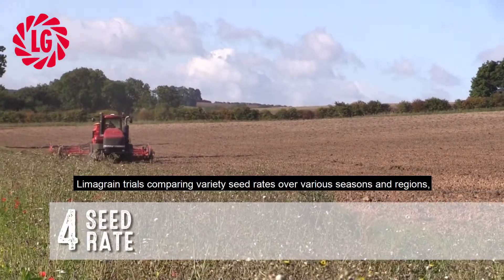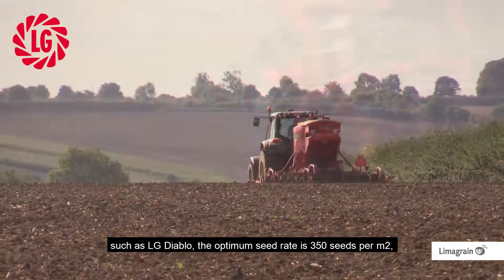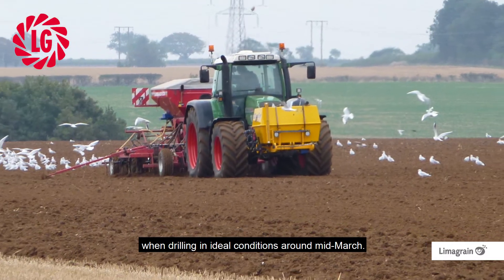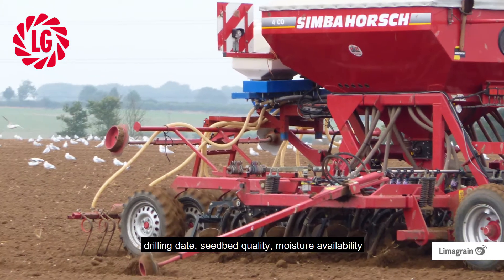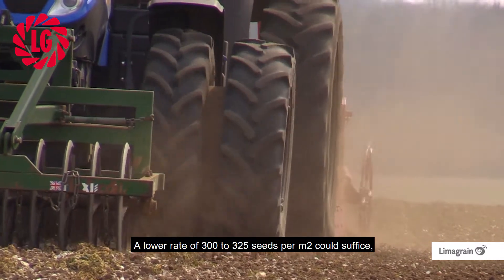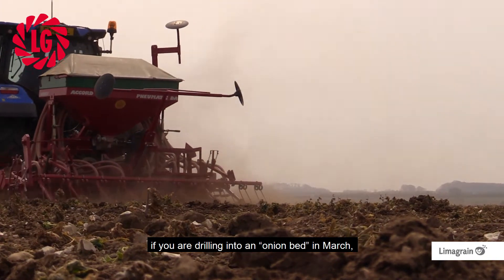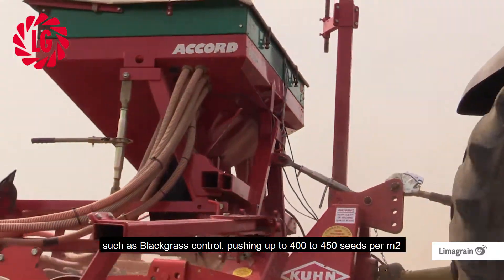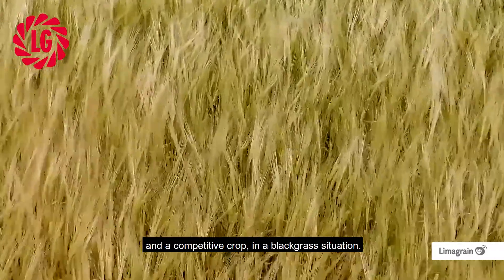Spring Barley Agronomy Series - 4. Getting the Optimum Seed Rate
The LG Spring Barley Agronomy Video Series shares 5 key considerations for spring barley agronomy from Limagrain UK's Arable Technical Manager, Ron Granger.

In this final video, Ron Granger explains how to select the optimum seed rate for your spring barley crop.

Extensive Limagrain UK trials show that more vigorous, higher tillering varieties, such as LG Diablo, the optimum seed rate is 350 seeds per metre squared when drilling in ideal conditions around mid-March.

This rate can be adjusted up or down depending on weather, drilling date, seedbed quality, moisture availability and most importantly, the growers' own experience of the land at each site.

A lower rate of 300 to 325 seeds per metre 2 could suffice if drilling into an 'onion bed' in March but when forced to drill into April, due to weather or for agronomic reasons such as blackgrass control, pushing up to 400 to 450 seeds per sqaure metre maybe more appropriate to achieve both final high ear number and in a competitive crop in a blackgrass situation.